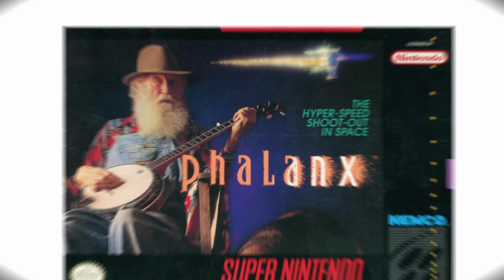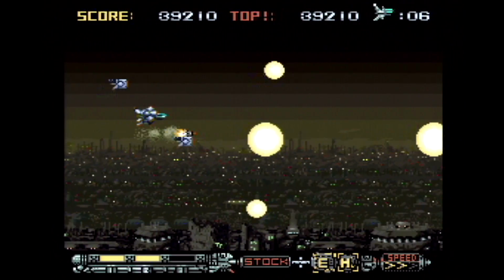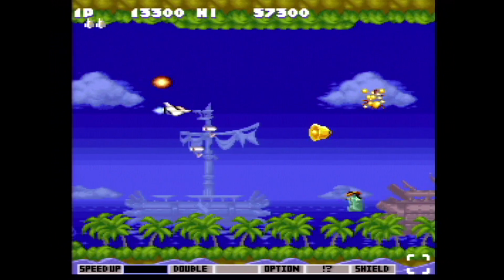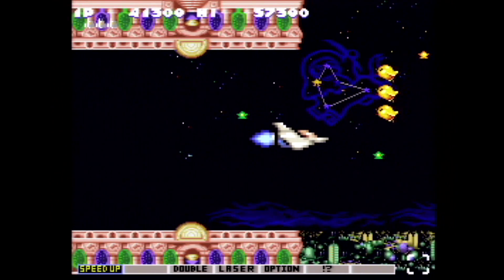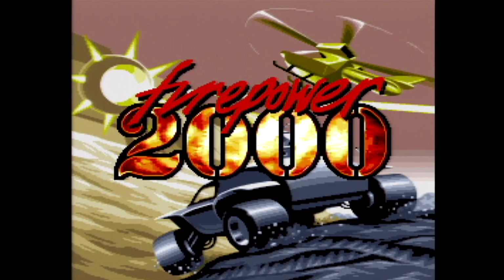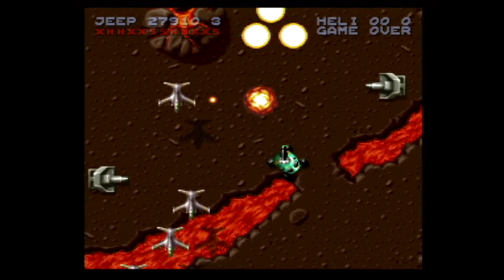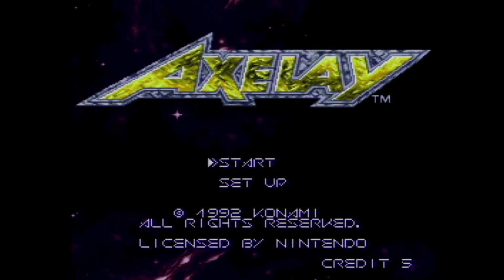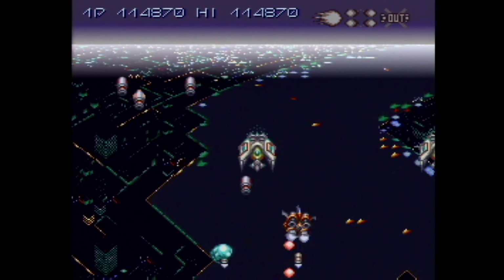SNES Shoot 'em Ups - Game Sack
Episode 36 - We spend Christmas taking a look at a lot of (though not all) shoot-em-ups for the SNES.  There might be more good ones than you think.